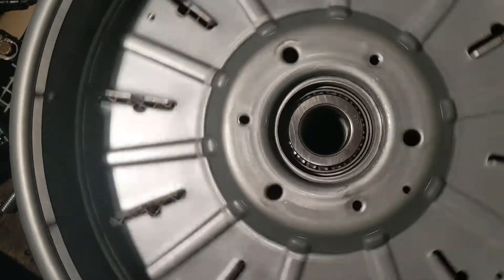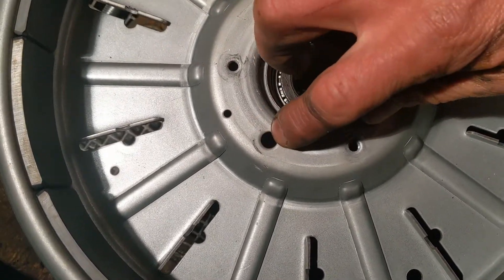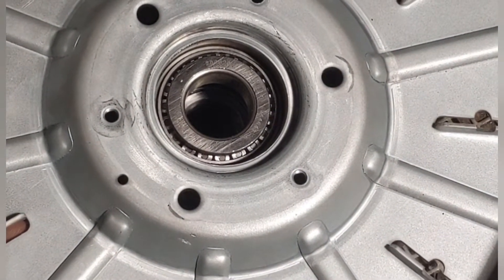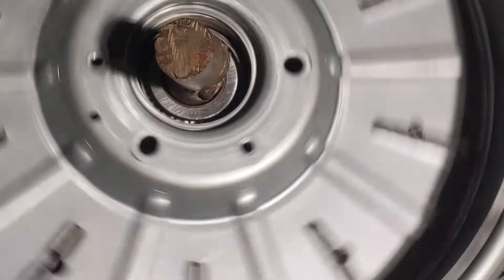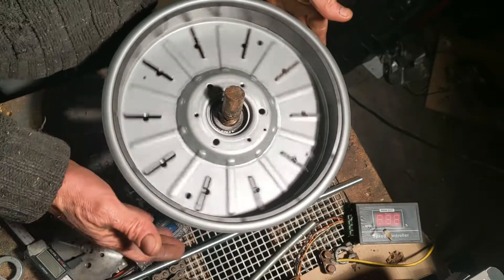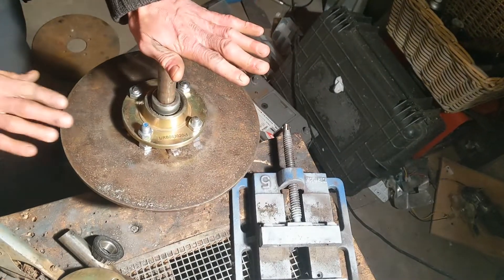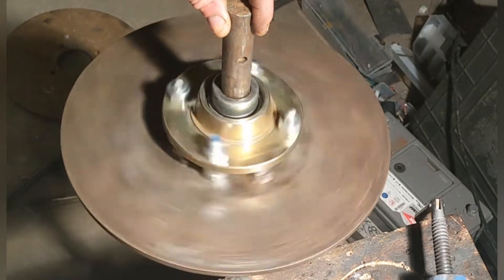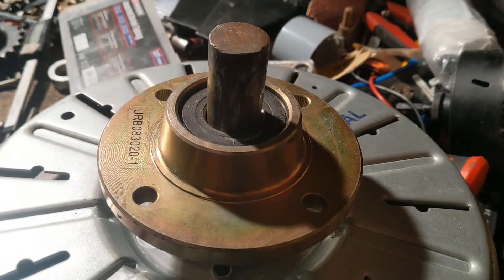Wind Turbine Project - Another Way to Mount a F+P / LG Smartdrive ??? - 17th April 2021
I wonder what my subscribers think of this idea , I am going to try and install one of the bearings I got recently onto the Magnetic Rotor off an LG washing machine , which is similar to the fisher and paykel smartdrive washing machine motor , I plan to install an aluminium stator which is completely unchanged, it will be interesting to see if we can get it to work somehow, the idea being to weld a gear on the other side of the bearing.

All will be revealed in the next few days hopefully.